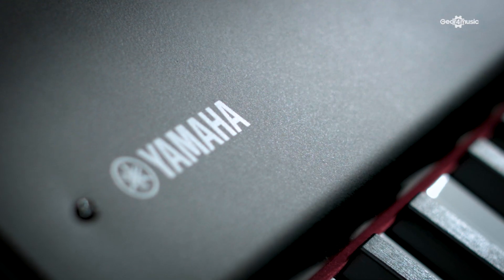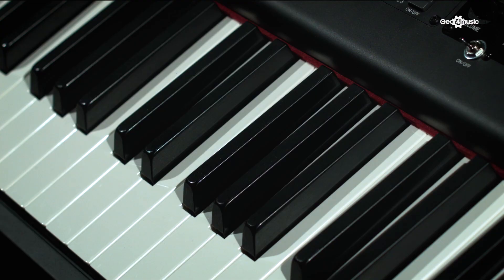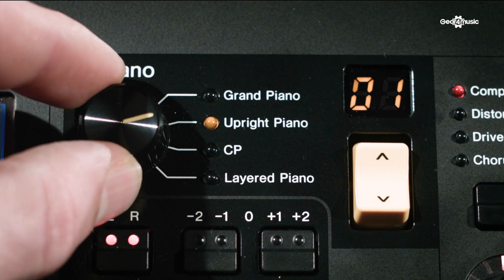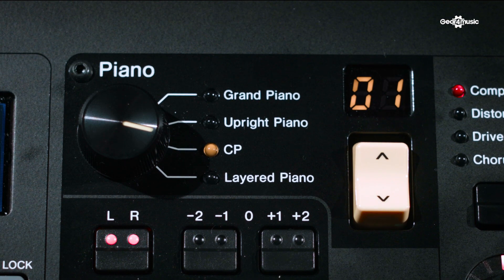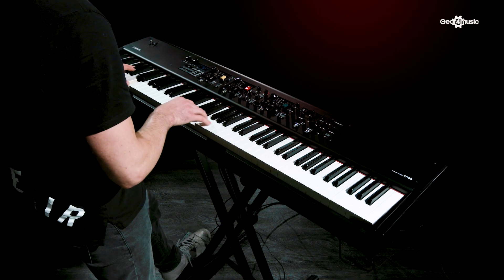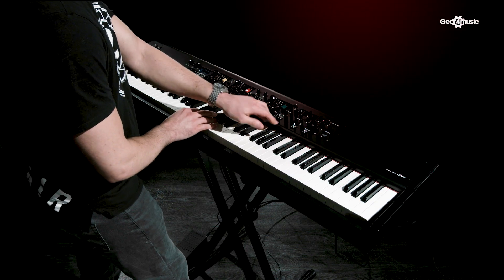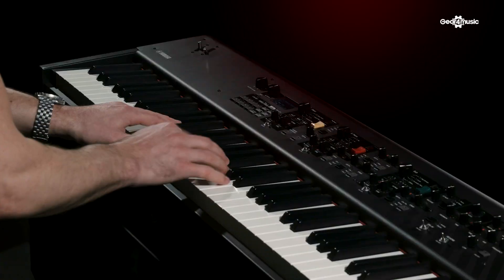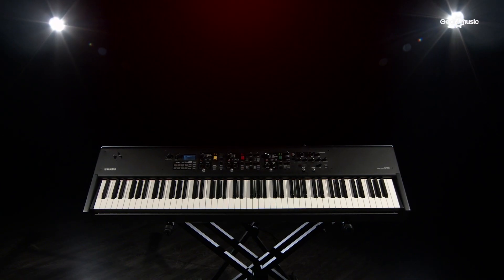Yamaha CP Series Overview | Gear4music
Boasting in a legacy of outstanding, quality instruments.

Powered by decades of research and development, Yamaha has maintained a reputation for outstanding craftsmanship. Launching its all-new, revolutionary stage pianos that feature some incredible digital features, while maintaining the touch and feel of the acoustic grand piano.

Featuring world-class sounds of the renowned Yamaha CFX, Yamaha S700 and the Bosendorfer Imperial 290, and carefully designed with Natural Wood Graded Hammer keyboard action. The CP 73 and the CP 88 are ideal choices for the piano purists as it allows you to play with the fullest expression.